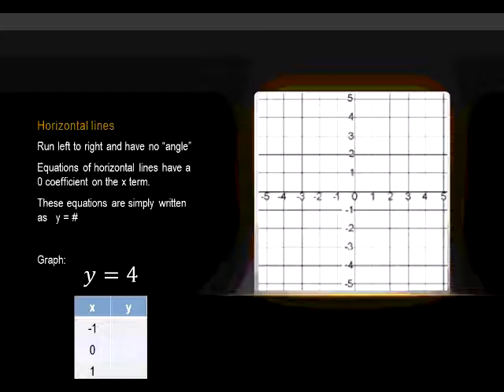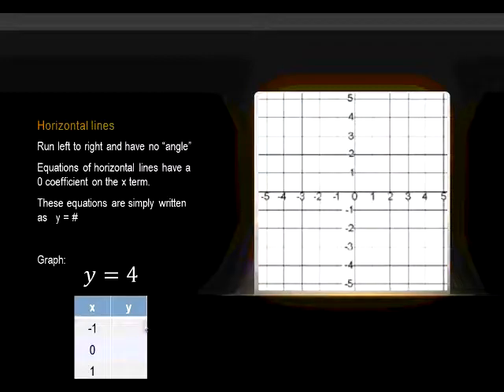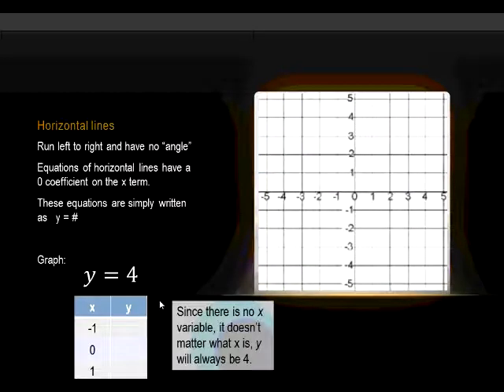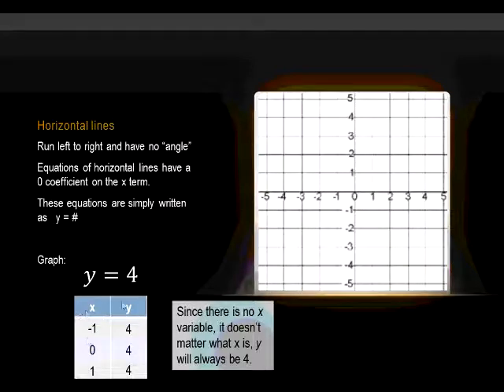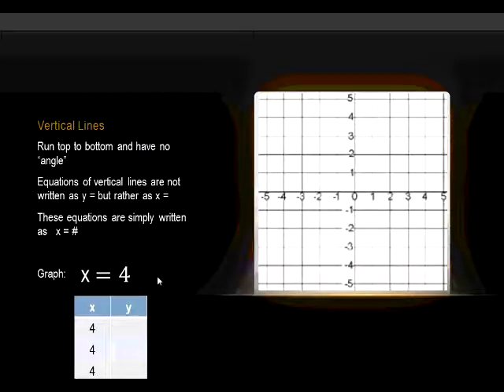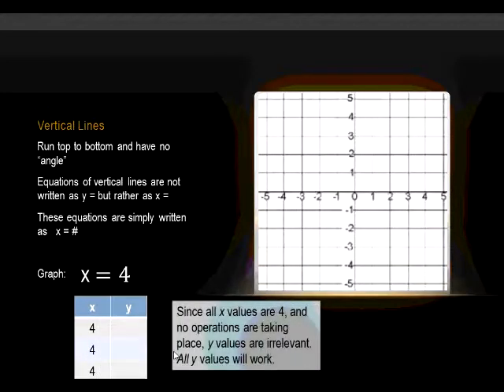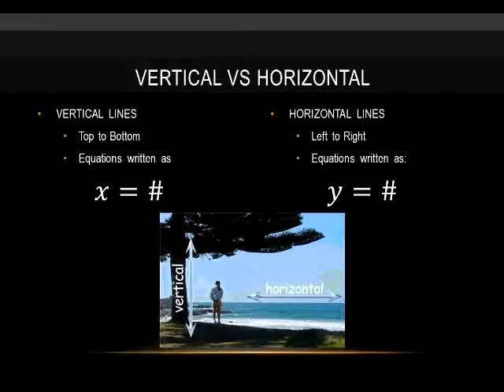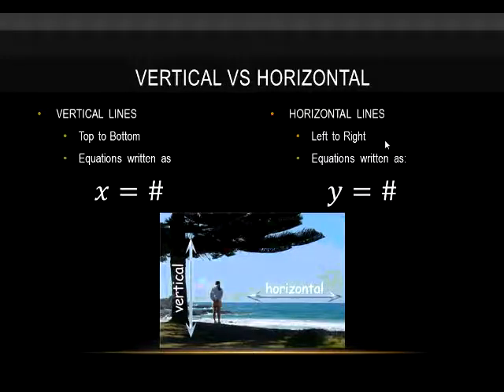G3 - Horizontal and Vertical Lines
Horizontal and Vertical Lines.